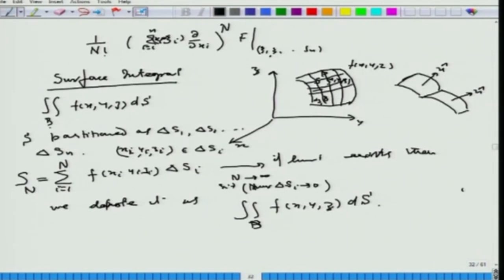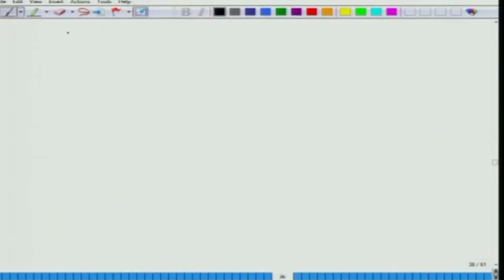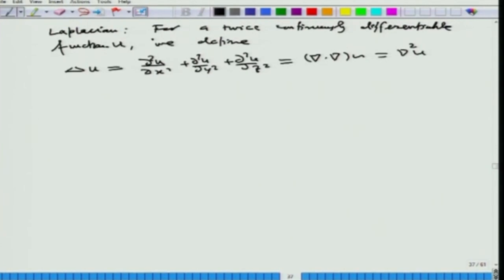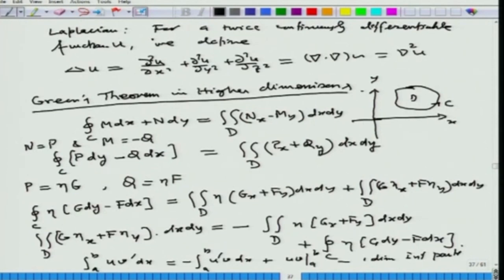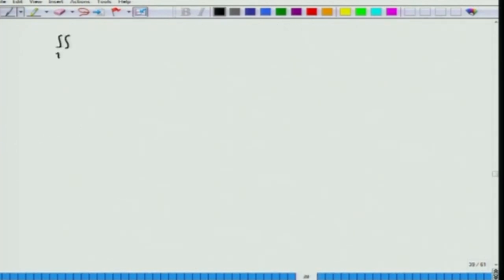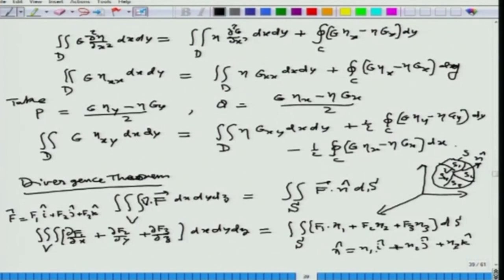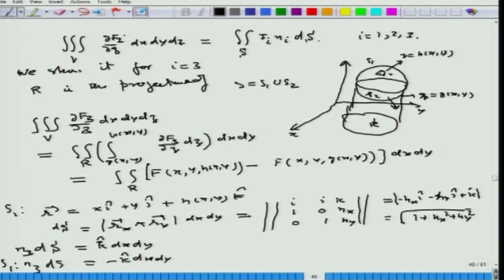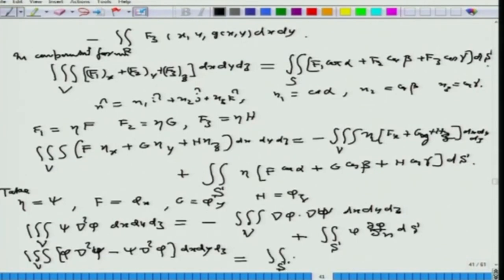Lecture-05 | Calculus of Variations and Integral Equations